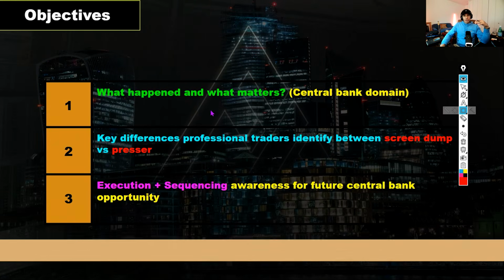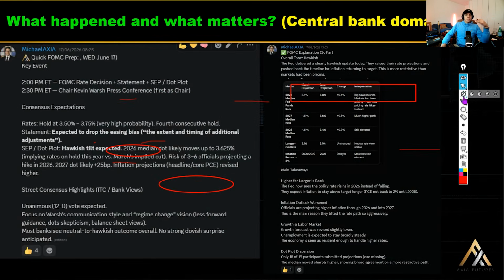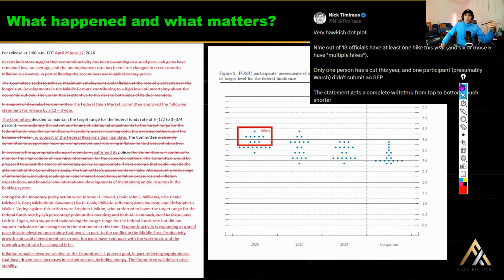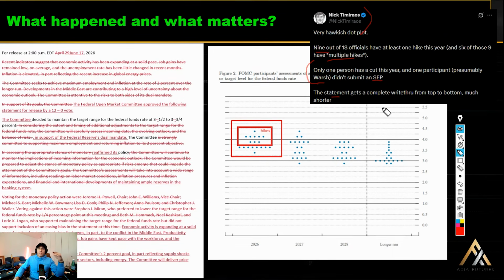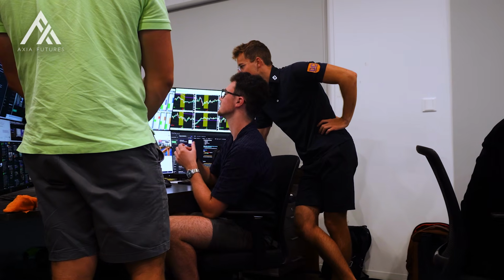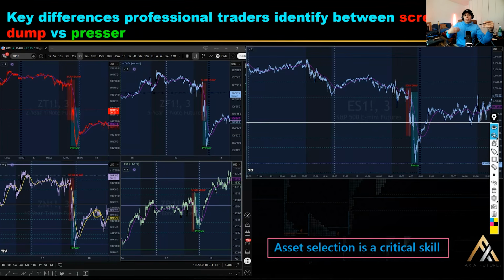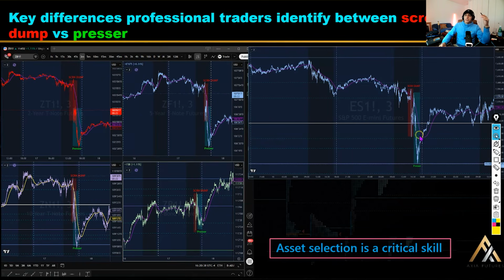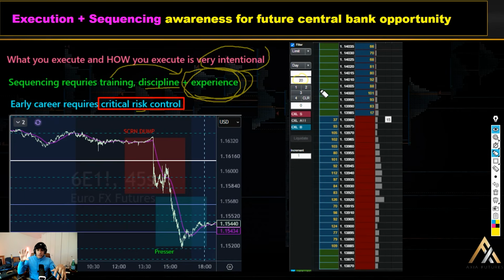How To Select The Right FOMC Markets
Most traders know the FOMC creates volatility. Very few know how to prepare for it.

In this video, Mike breaks down exactly what happened during the latest Federal Reserve meeting, how professional traders prepared before the announcement, and why understanding the sequence of the event is just as important as the decision itself.

You’ll learn the difference between the initial statement release and the Fed press conference, why experienced traders often focus on completely different markets, and how asset selection can make the difference between catching the move and getting caught on the wrong side of it.

Mike also explains why professional traders pay close attention to tools like the dot plot, forward guidance and market sequencing, while showing how these concepts translate into real trading opportunities across currencies, Treasuries, equities and gold.

If you want to improve your understanding of central bank trading and learn how professional traders approach some of the biggest market-moving events of the year, this is a great place to start.